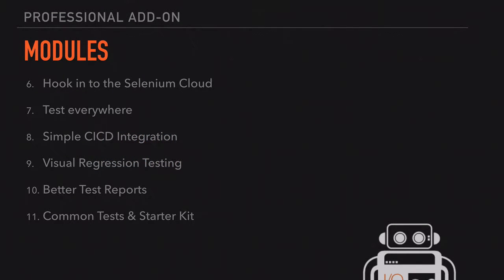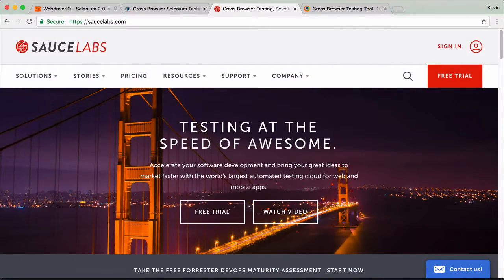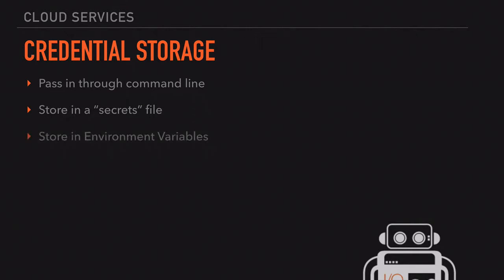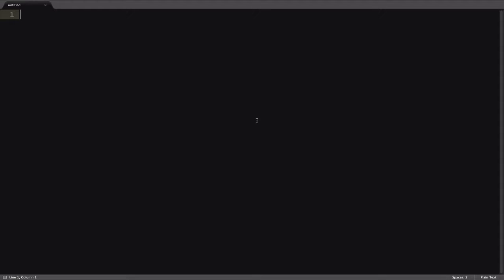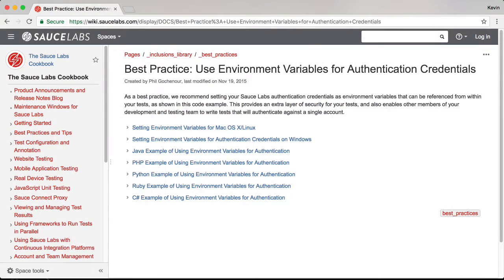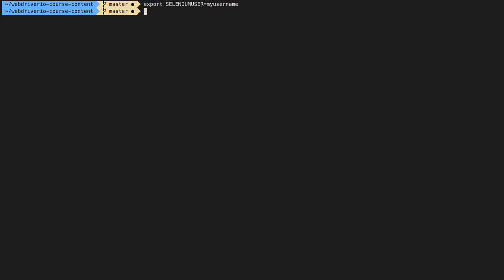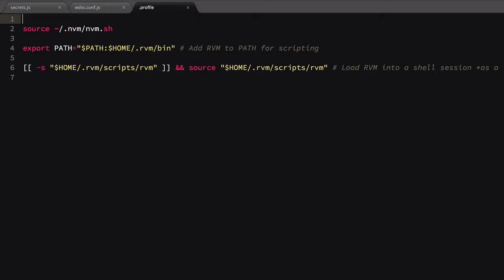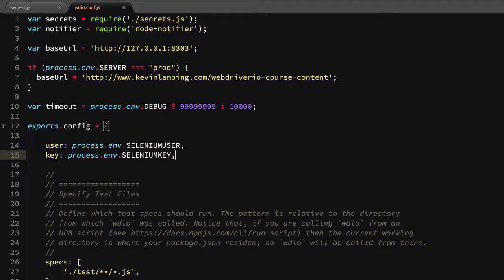Storing cloud Selenium credentials in WebdriverIO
In the first video of Module 7 of the Learn WebdriverIO course, we look through a few ways to store credentials for cloud Selenium services like Sauce Labs and Browserstack.